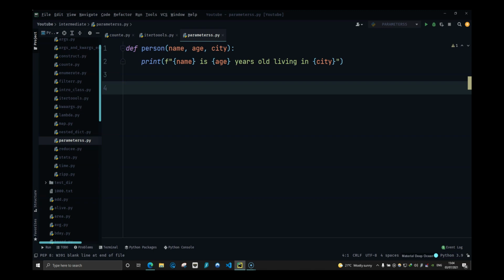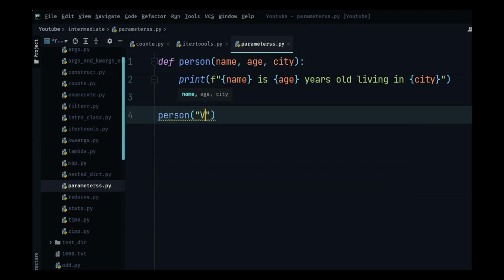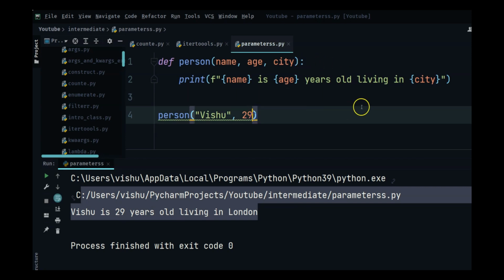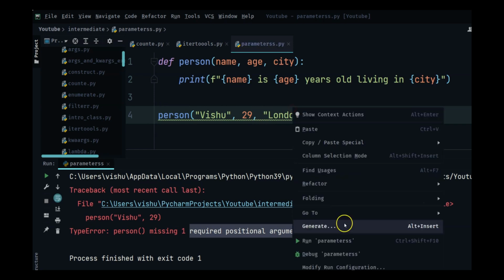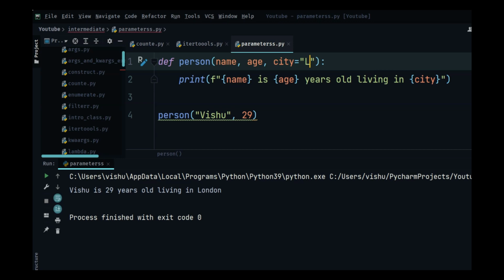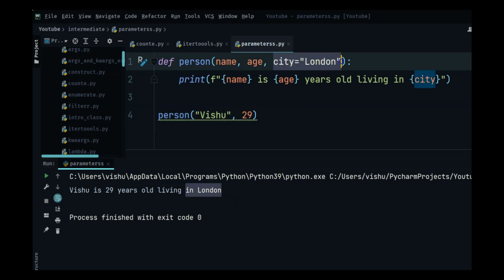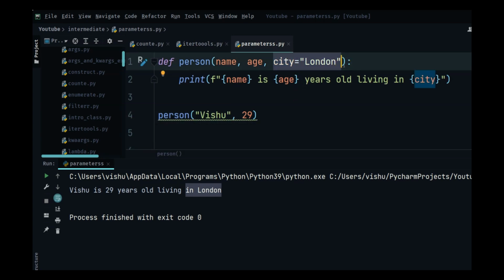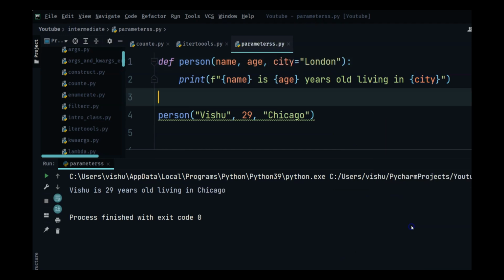Optional Parameters | Python Intermediate Tutorials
Optional Parameters

When you write functions, its usually to do set of commands repeatedly for different data passed to them. When you pass values to functions, they are called Arguments,
When a function takes value in its definition, they are called Parameters.

Often times, you define set number of parameters and the when you have to call the function you have to pass that many arguments. But when it comes to optional parameters, there is this way where you don't need to pass all the arguments (provided you do what we show in the video.

This video will cover everything you need to know about optional parameters.